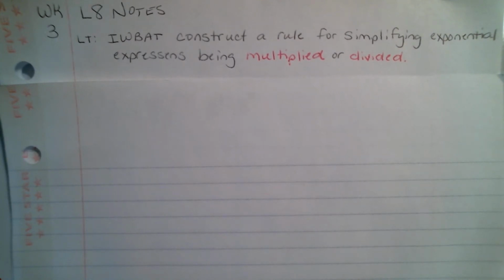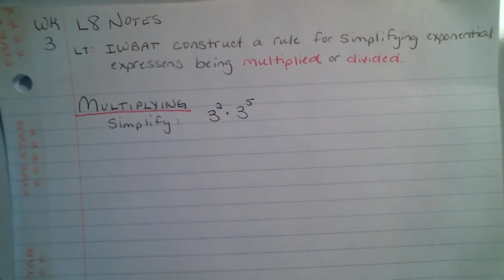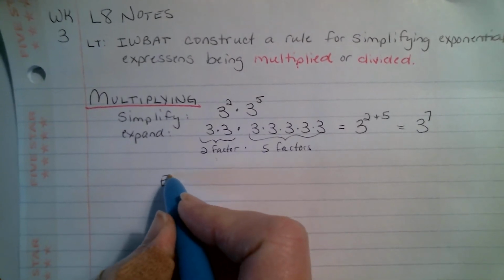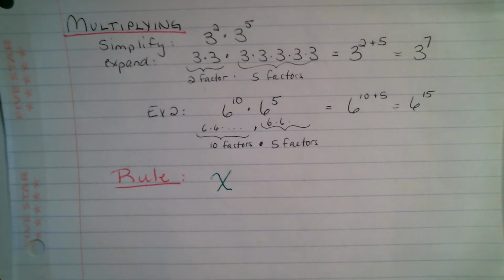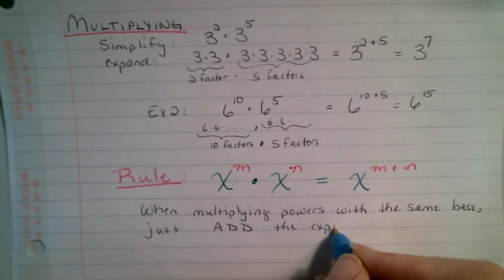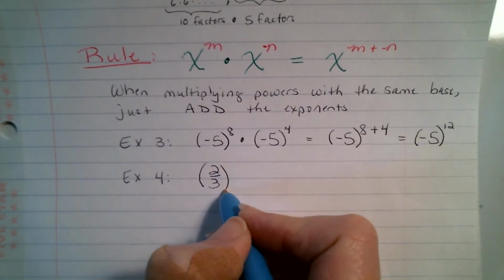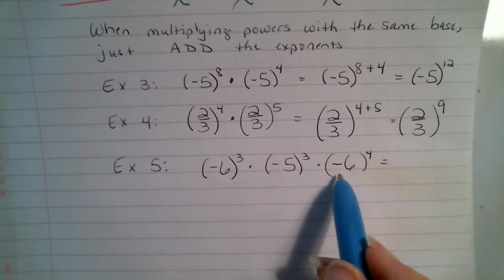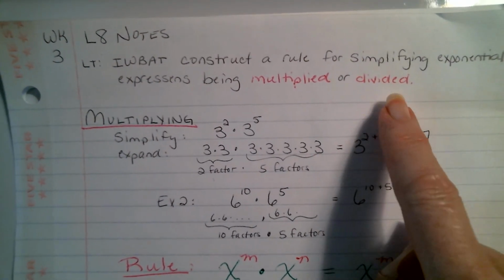L8 Product Property video notes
Shortcut when multiplying powers with the same base.